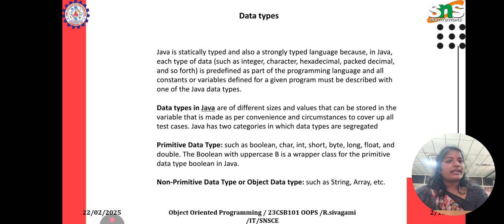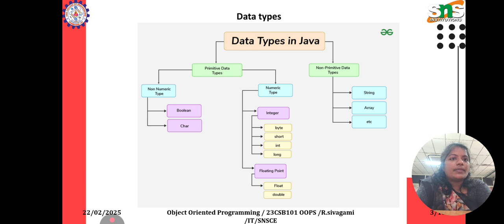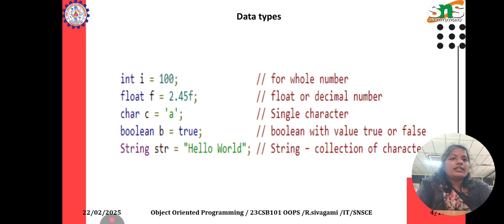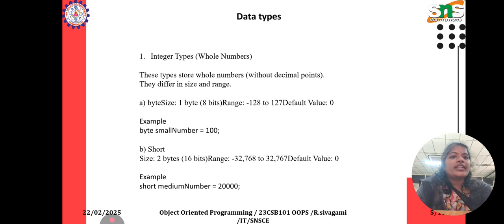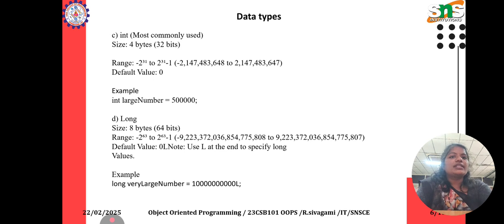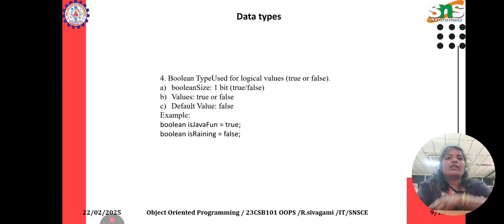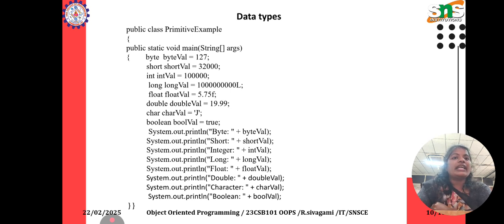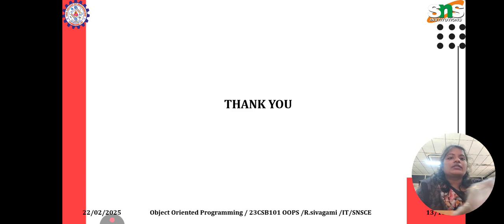Data Types|Sivagami R/AP|IT|SNS INSTITUTIONS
Primitive data types - includes byte, short, int, long, float, double, boolean and char

Non-primitive data types - such as String, Arrays and Classes (you will learn more about these in a later chapter)